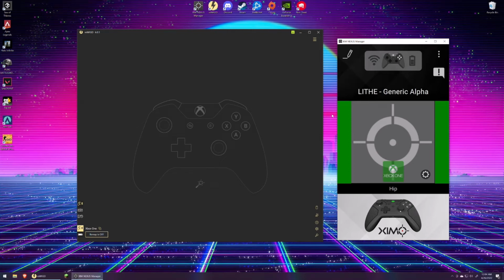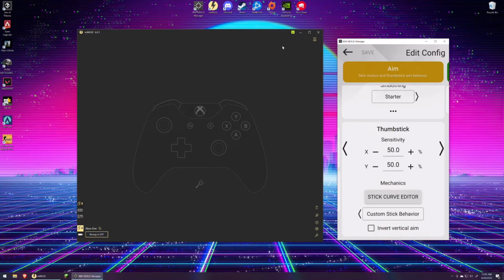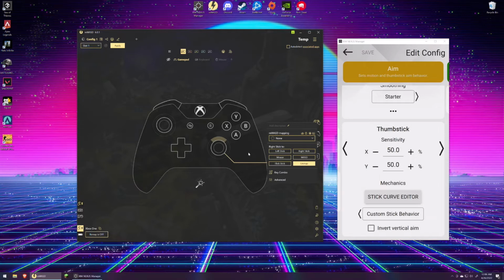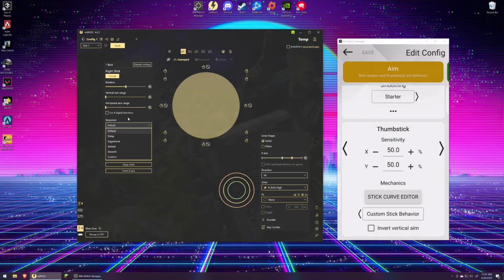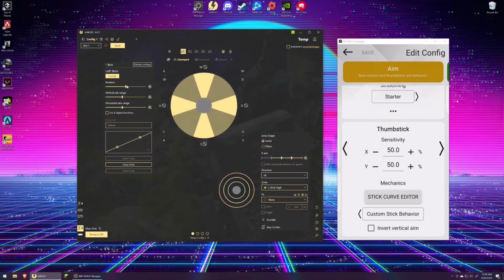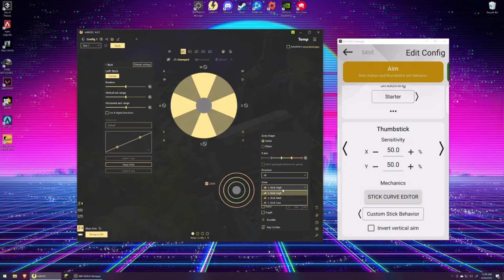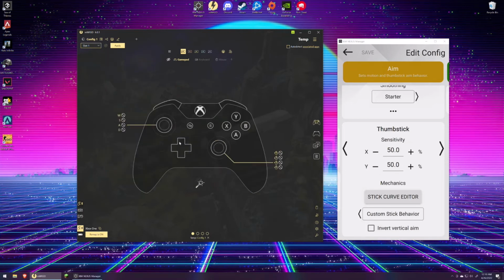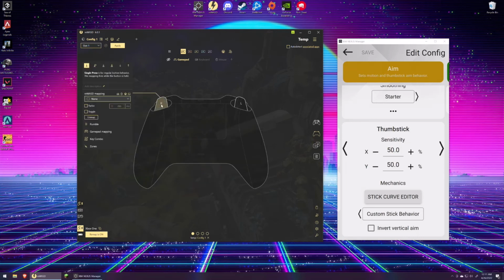How to get your XIM NEXUS to work as a Mouse and Keyboard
Thumbstick Upgrades